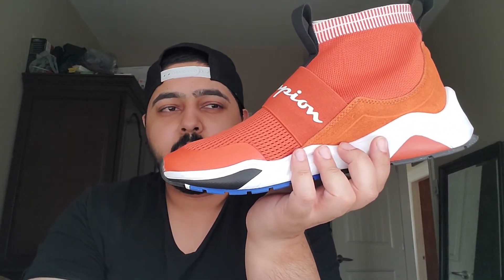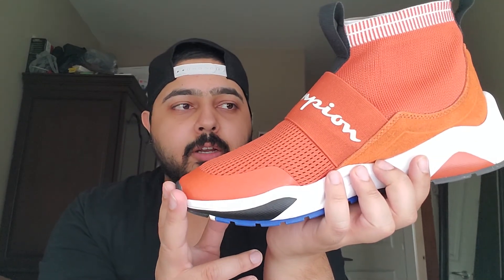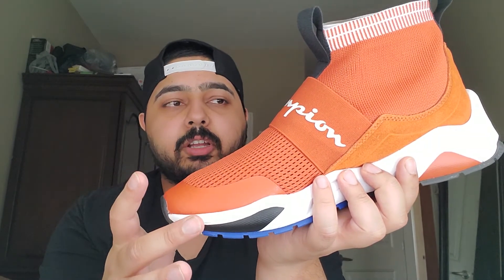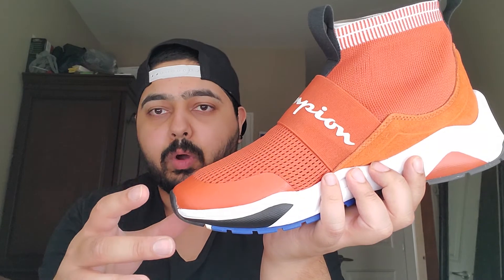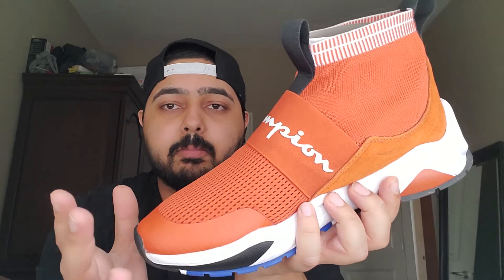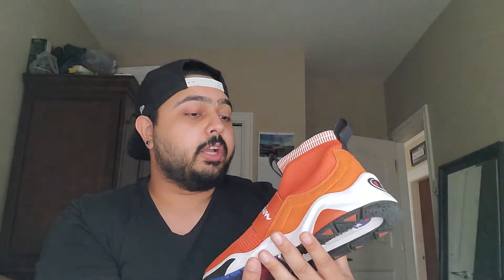Champion rally pro orange/black review 👌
Thanks footlocker.ca for the hook up